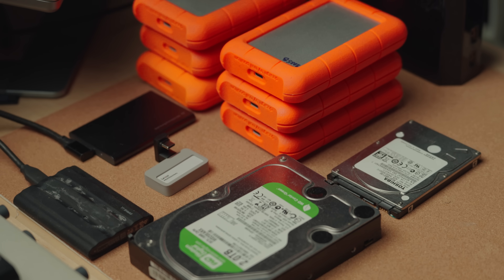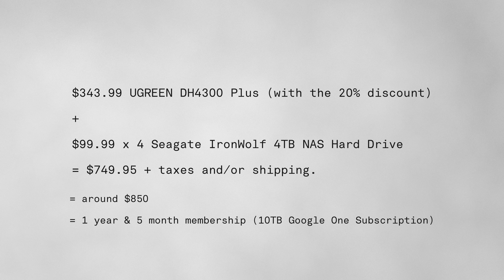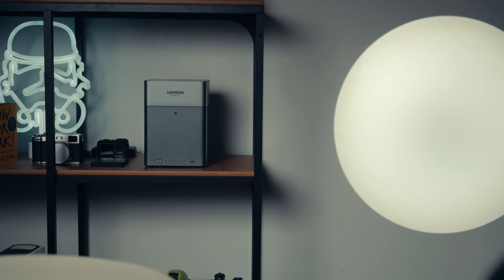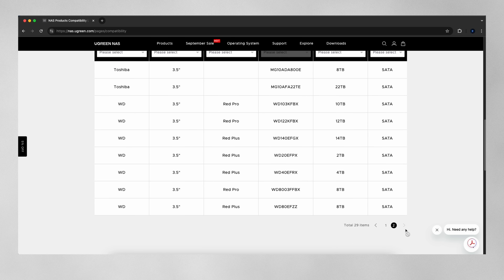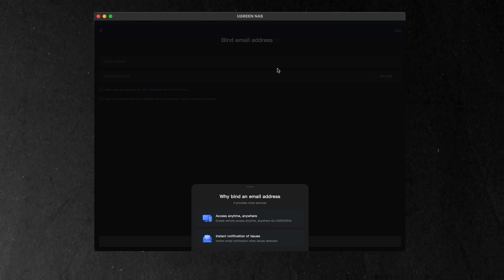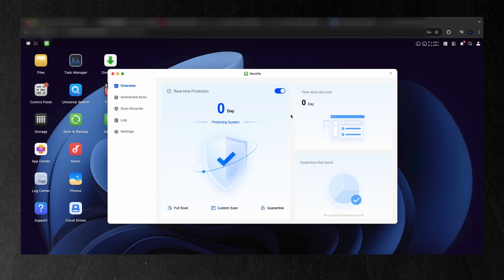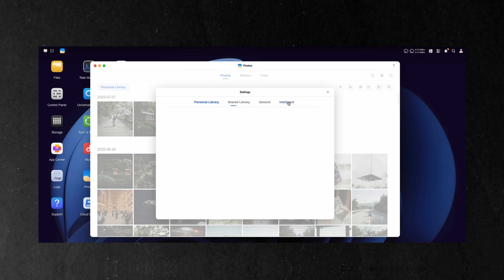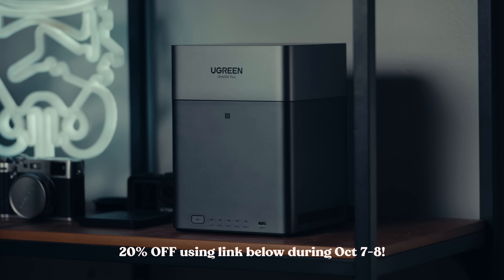Stop Wasting Money on Google Drive (UGREEN NAS)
Amazon US 🇺🇸
Amazon CA 🇨🇦

🎞 My LUTs + Presets Collection
🎉 Discord Community
🎧 1 Month Free w/ Annual Plan — use code VICTOR

TIMESTAMPS
0:00 - Intro
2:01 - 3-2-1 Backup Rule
2:45 - Max Capacity
3:37 - Unboxing & Setup
5:17 - Apps
5:58 - Google Drive vs NAS
6:55 - Local Photo AI Assistant
7:34 - Overall Thoughts

My Creative Gear!
▫️Travel Camera
▫️Main Camera
▫️Action Camera
▫️Zoom Lens
▫️Budget Telephoto Zoom lens
▫️Fave Prime Lens
▫️External Monitor
▫️Client Production Monitor
▫️Travel Tripod
▫️Video Light
▫️Studio Microphone
▫️Audio Interface